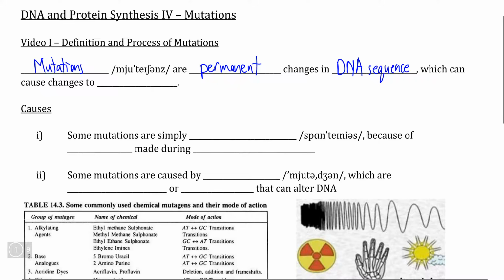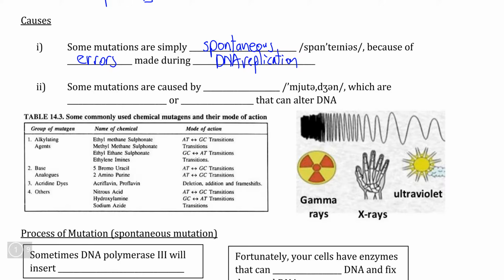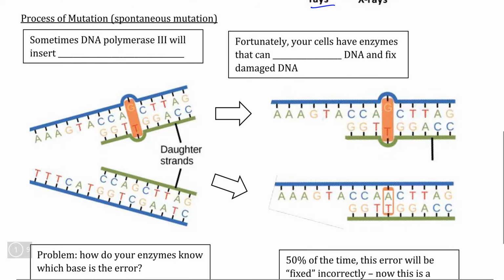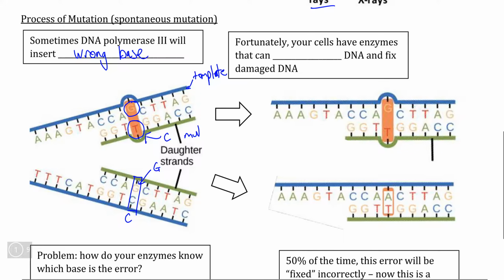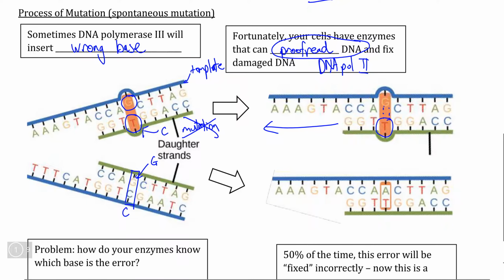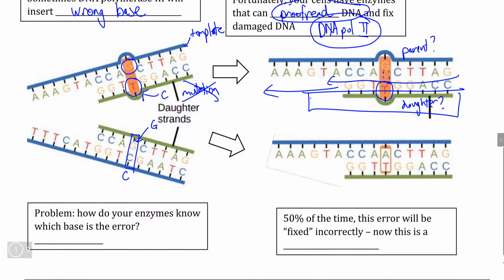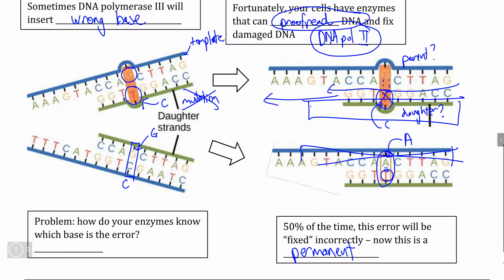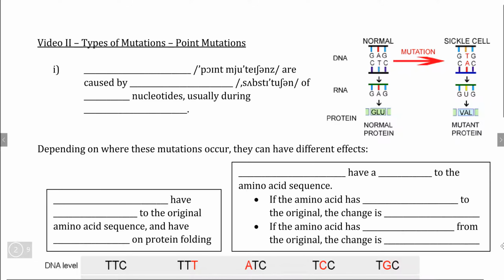DNA and Protein Synthesis IV, Video I - Definition and Process of Mutations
Instructional video covering the genetic definition of a mutation and how mutations become permanent changes to a DNA sequence.